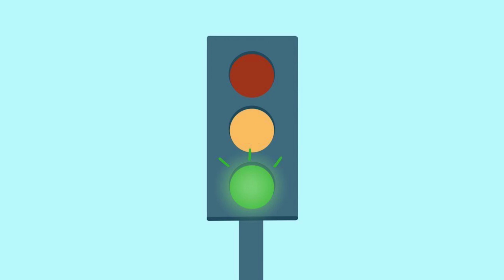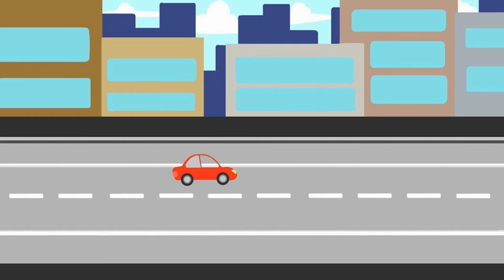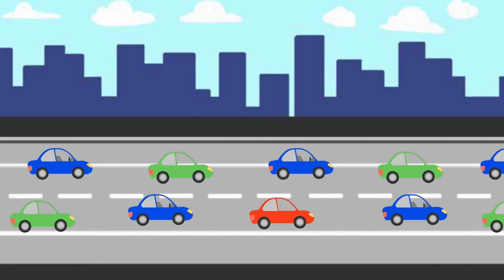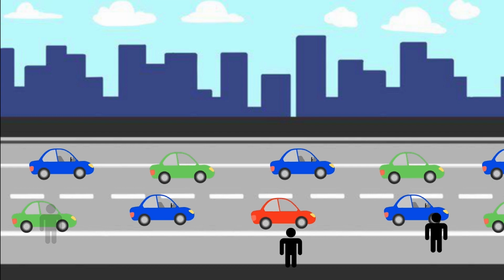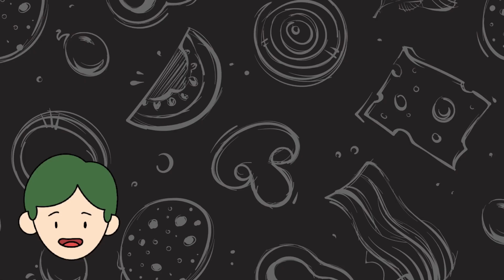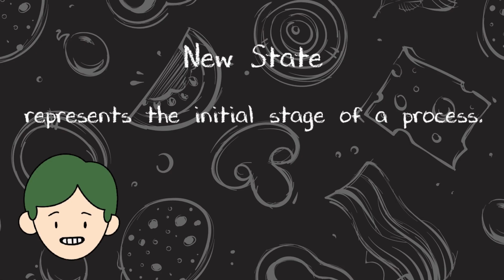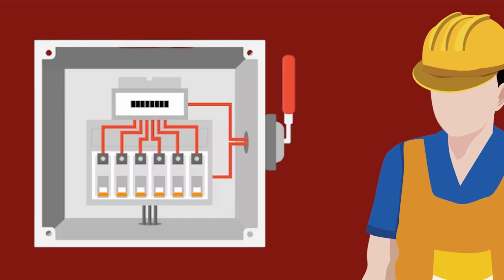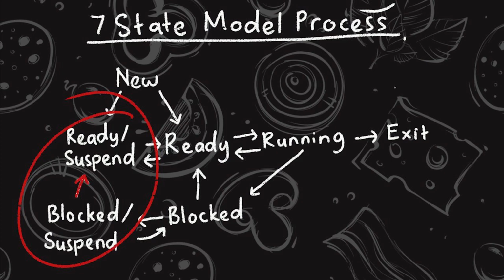6 And 7 State Model Processes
Final Project DITS2213 Operating System

Credited to:
-Pixabay
Ivymusic, Placidplace, Hotham and ComaStudio